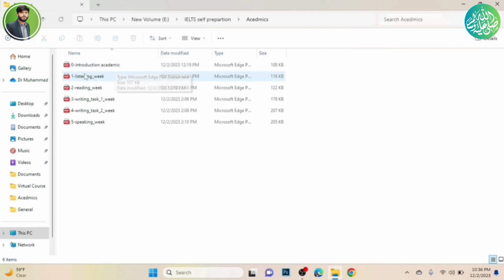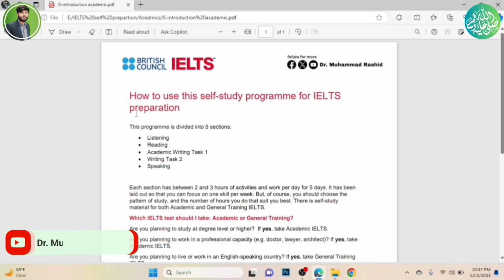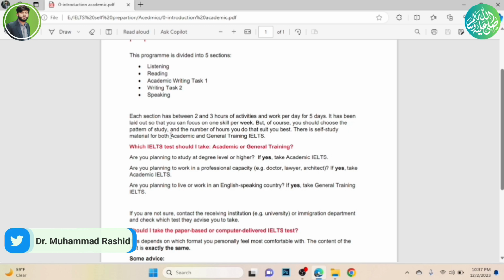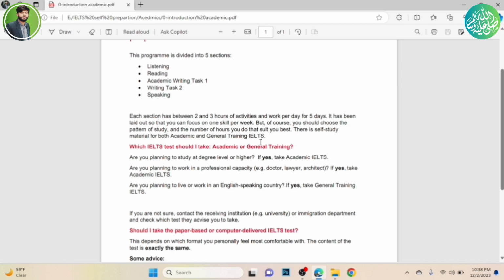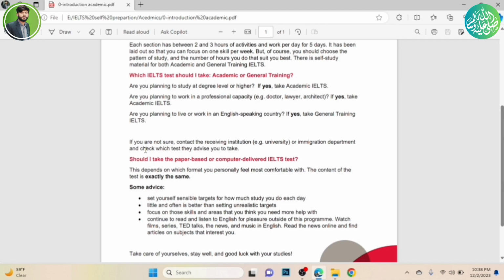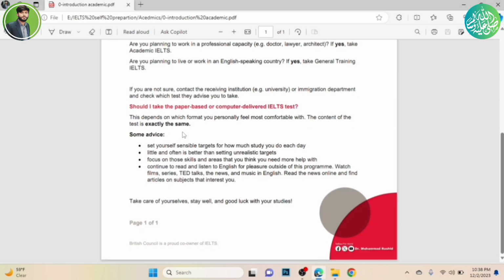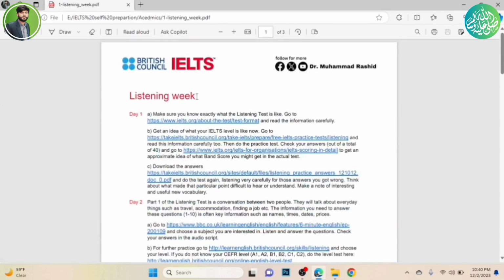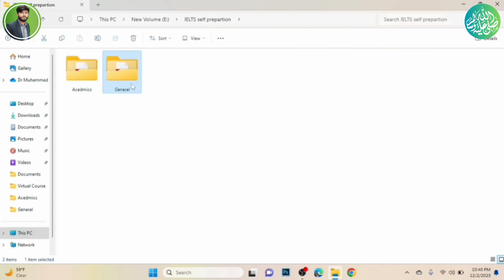Free IELTS Online Course British Council | ielts preparation full course free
In this video, I will discuss about the Free IELTS preparation. I will guide you step by step complete process so that you can easily prepare for ielts at home free of cost. This 5 weeks ielts course is provided by british council
Through this course you can practice for IELTS reading, ILETS writing, IELTS speaking and IELTS listening.